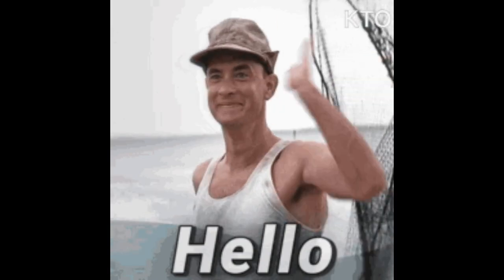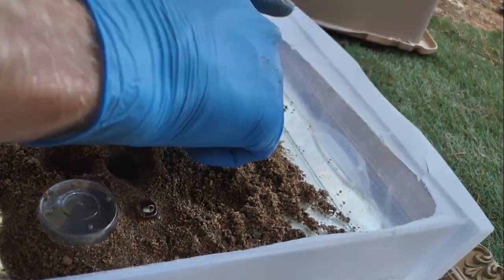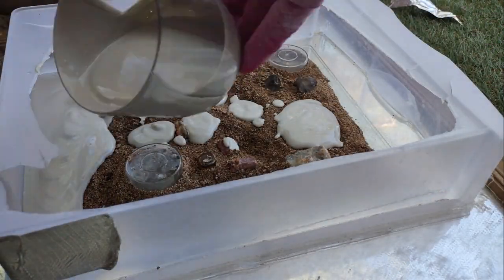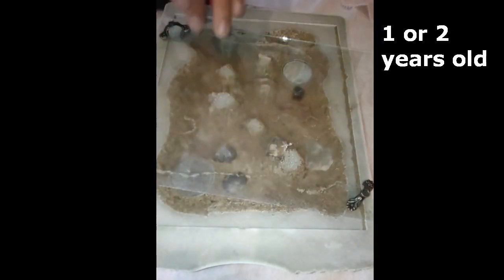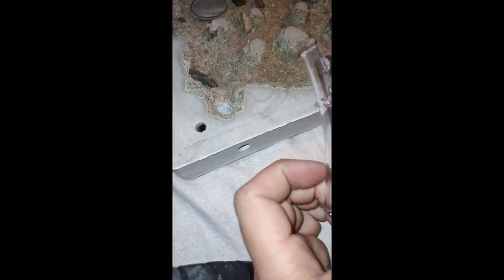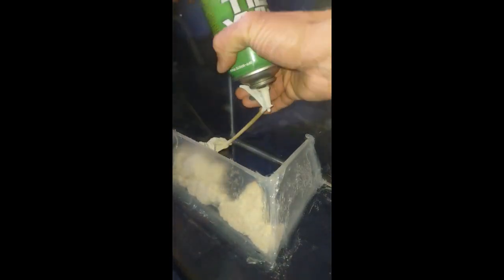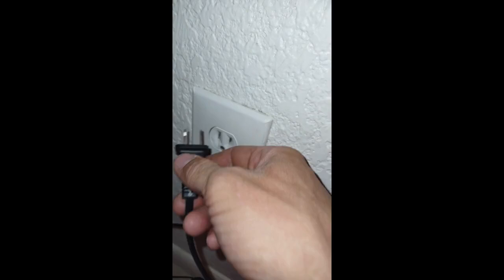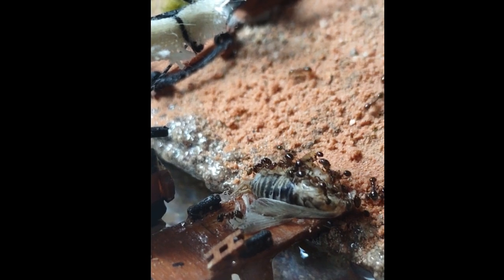Building a new nest/tank for my Ant Colony!!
this tank took me about 40hours of work, the ants in this video are solenopsis xyloni. for any questions please leave a comment ant i will respond asap.